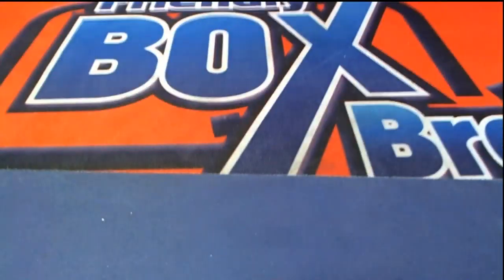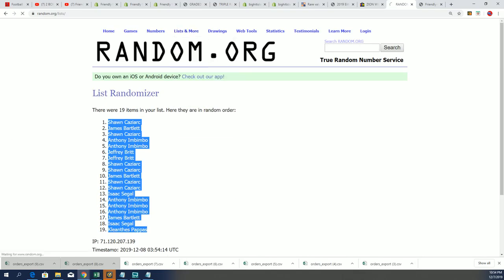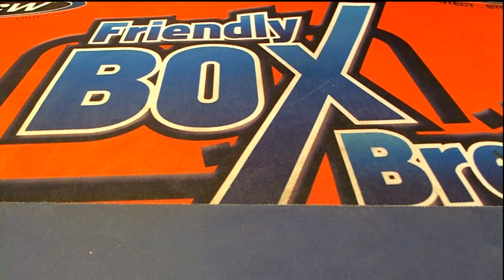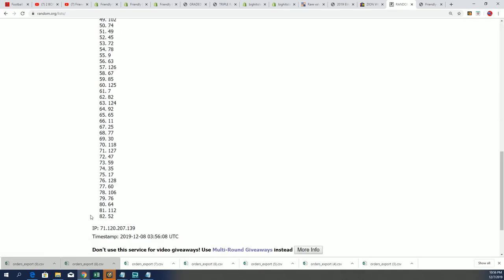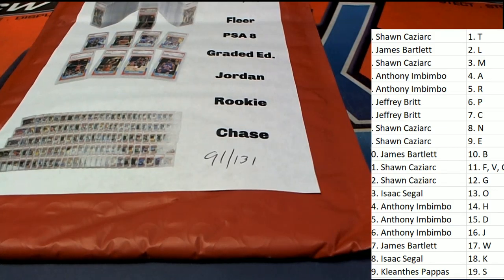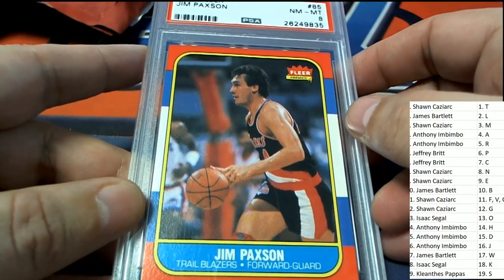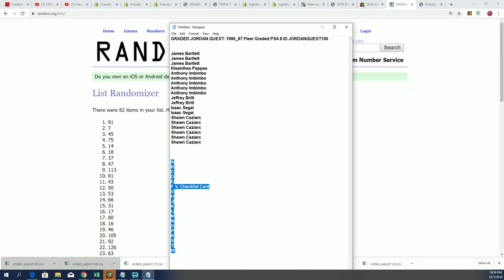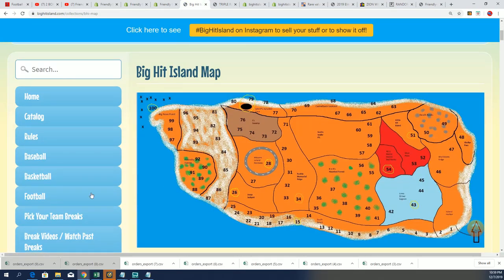GRADED JORDAN QUEST 1986 87 Fleer Graded PSA 8 ID JORDANQUEST150